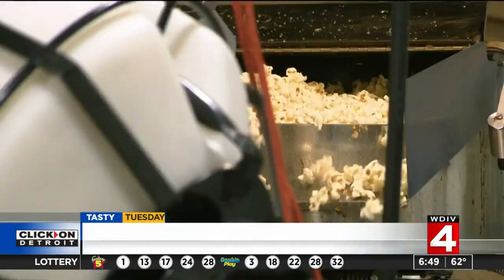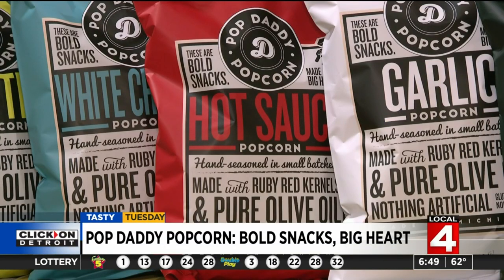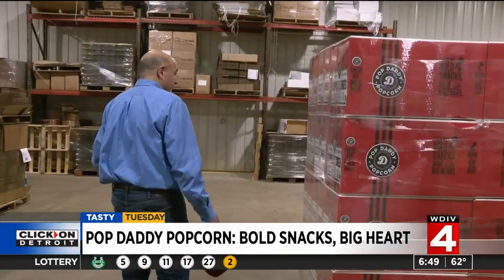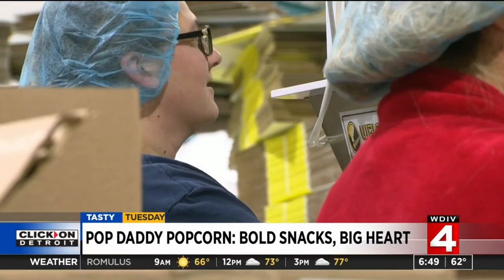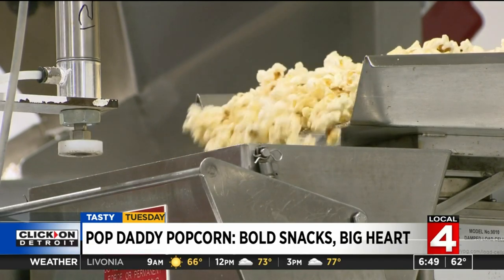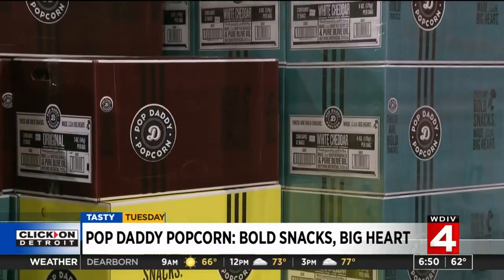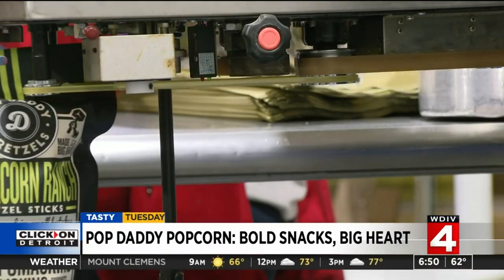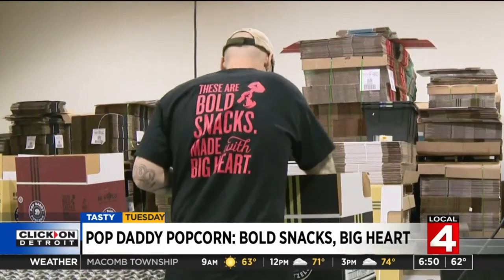Tasty Tuesday: Pop Daddy Popcorn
One man's passion for popcorn led to this. here